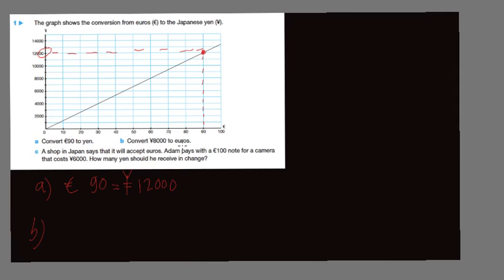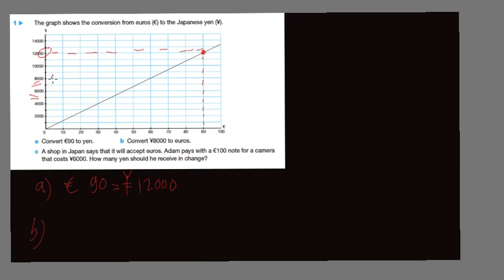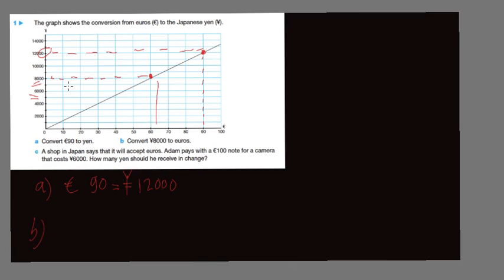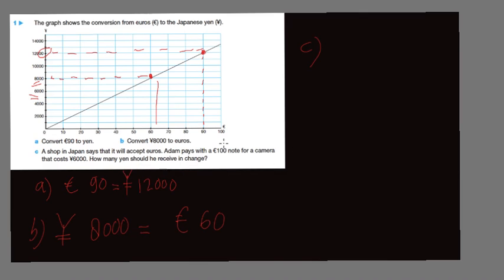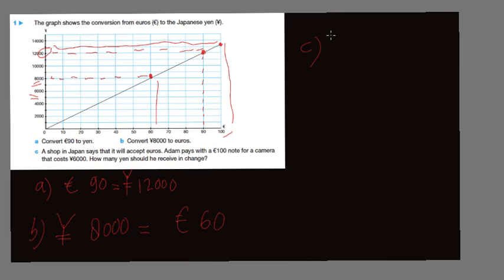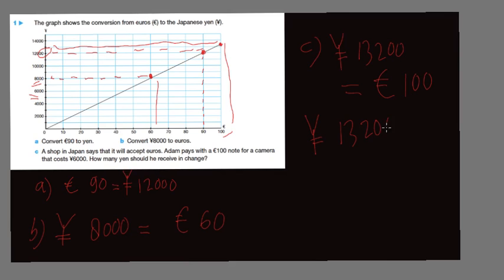straight line conversion graphs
exercise 4 no.1 page 43 Mathematics A1 student Book 1 Edexcel international GCSE (9-1)